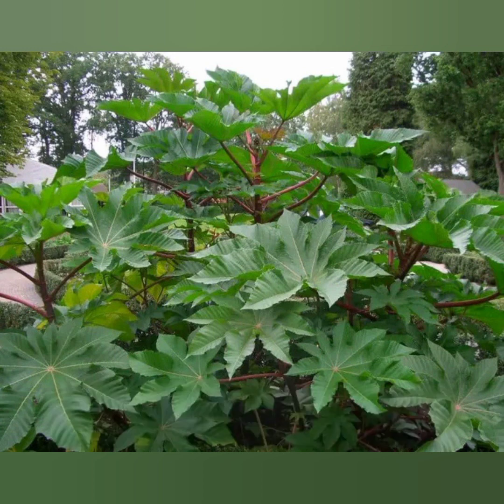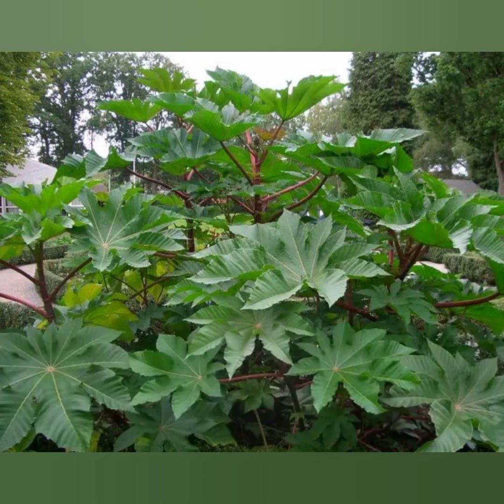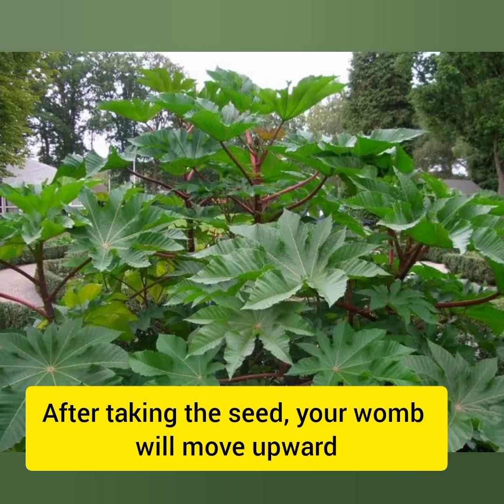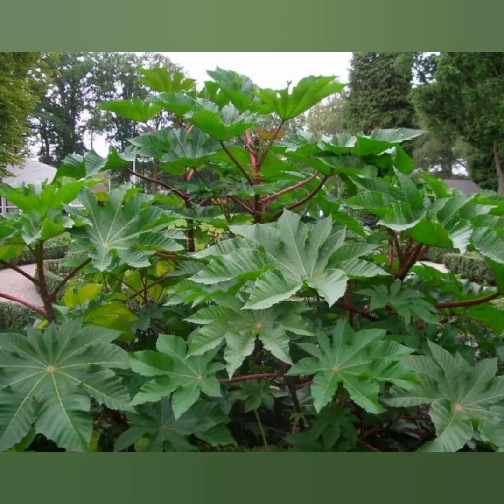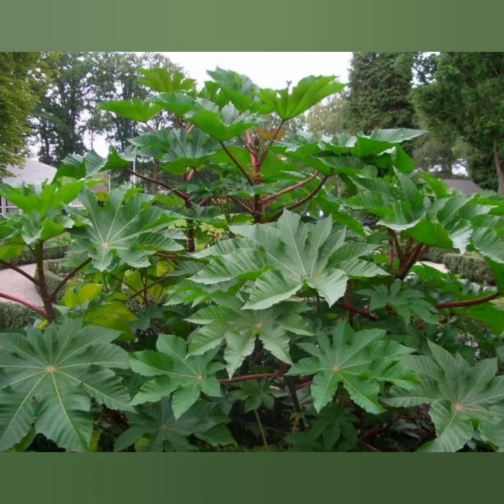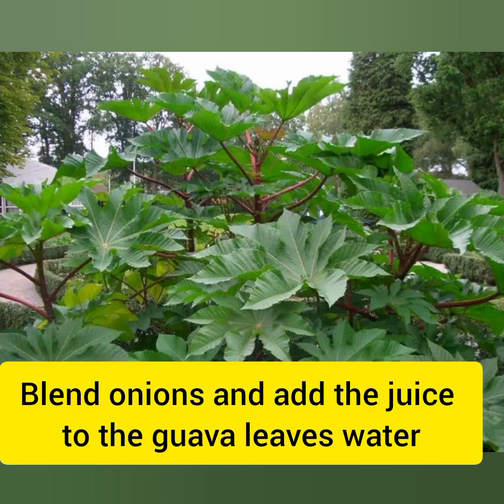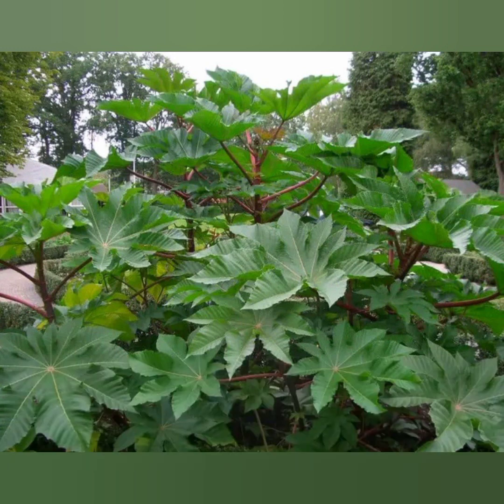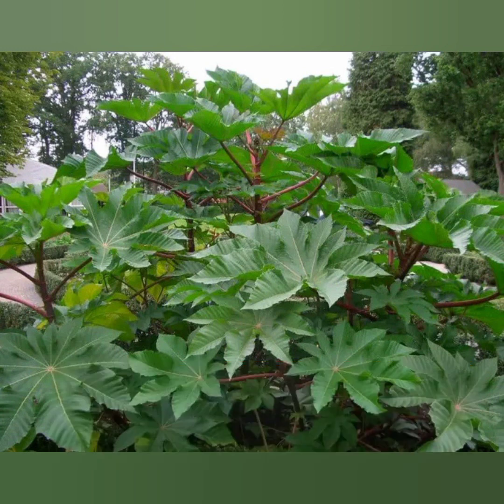Spiritual and Physical Uses of Adedekuma ( Castor oil Plant)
In this video, discover the powerful spiritual and physical uses of Adedekuma (Castor Oil Plant)—a highly respected plant in traditional herbal and spiritual practices. From healing the body to breaking spiritual blockages, Adedekuma offers natural solutions for those who believe in herbal, natural, organic, and spiritual remedies. Whether you’re searching for “castor leaf spiritual benefits,” “Adedekuma for protection,” “natural healing with castor oil plant,” or “spiritual uses of herbal plants,” this video reveals how to use every part of the plant for cleansing, favor, pain relief, and more. Watch till the end to see how to prepare and activate it for maximum results!

How to Use Lemon Grass to Stop Hatred, Treat Mood Swings, Depression and 30 Other Diseases

HOW TO USE CLOVES TO ATTRACT RICHES AND PROSPERITY AND OPEN THIRD EYE AND OTHER PURPOSES